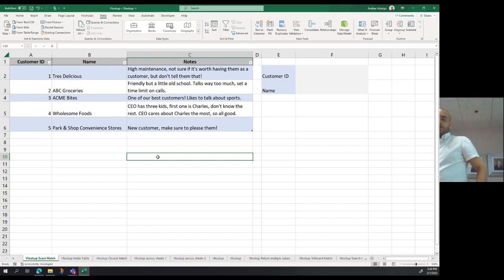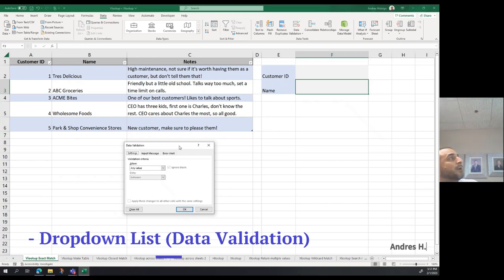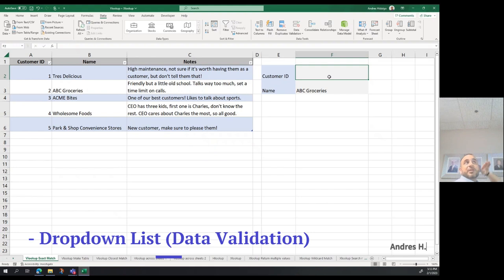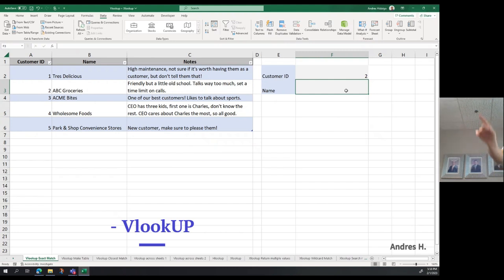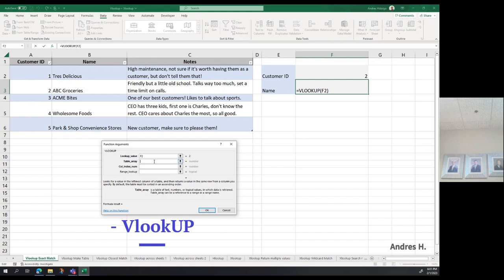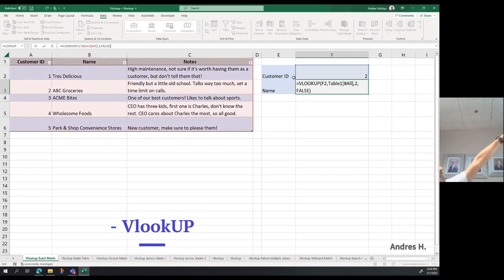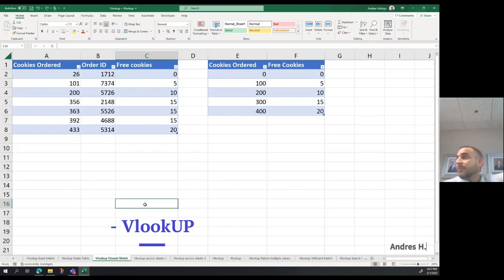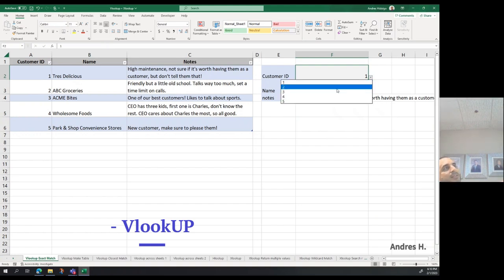Excel - Data validation Scroll down & VlookUp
Quick review of the Scroll Down Function using Data Validation and the function VlookUP.